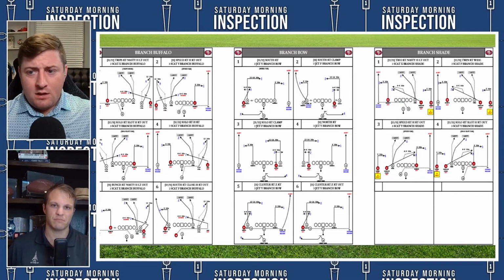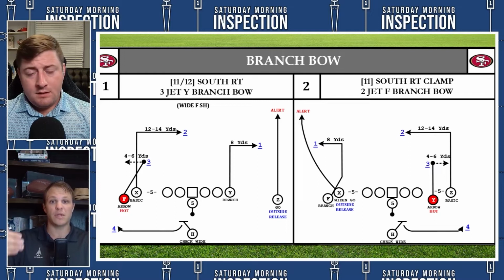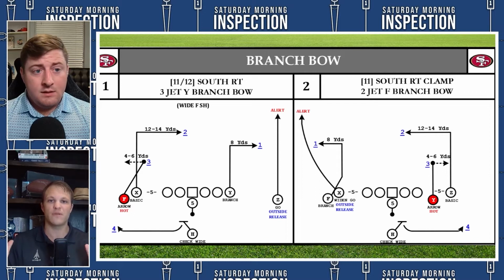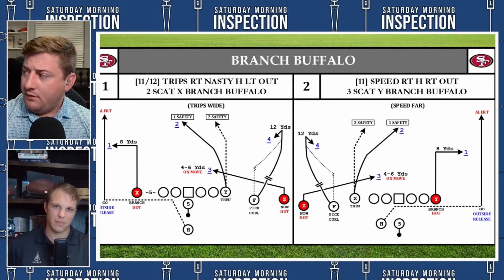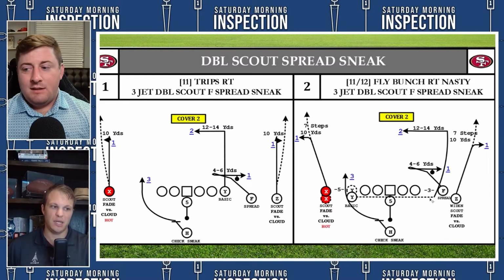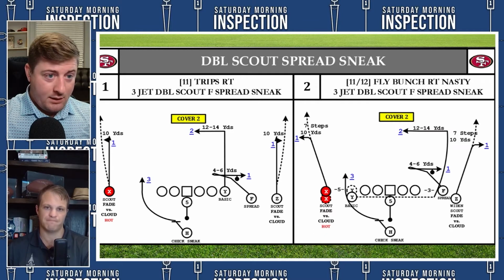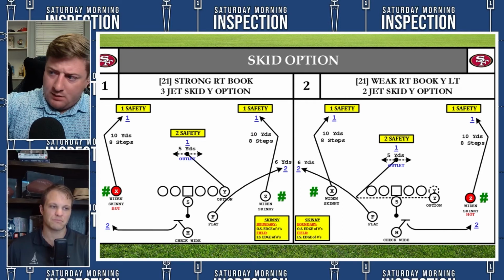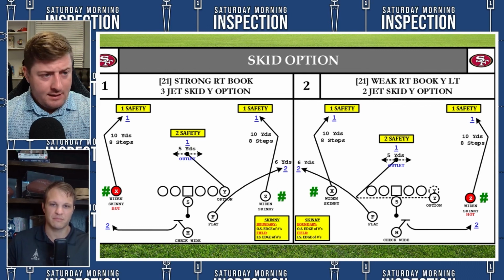REAL San Francisco 49ers Playbook Opened Up: Learn The Basics of the Offense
The San Francisco 49ers playbook is opened up as we break down how Kyle Shanahan calls plays. The 49ers passing game is studied and revealed as we take a deep look into how San Francisco runs their offense. We explain different 49er terminology from formations to actual plays called.

Welcome to Saturday Morning Inspection. We are not a show that has the same talking heads you see in big sports media; we are a former college football player and a small business operator who spend way too much time watching and talking football. We don’t have the fancy sets and the big corporate backing; we have to rely on our big brains and that fact that we are ridiculously good looking.

Because we are the exact opposite of big sports media, we need your support!